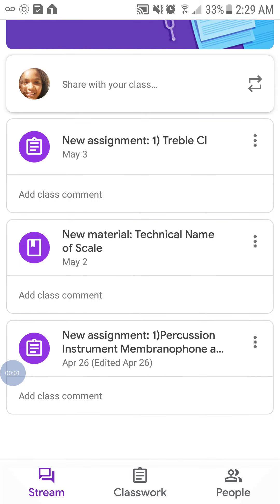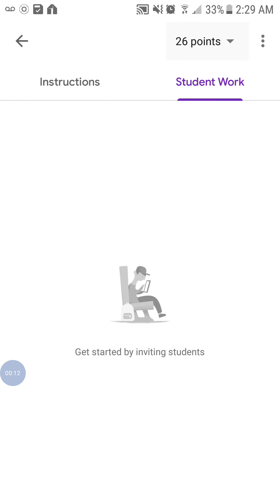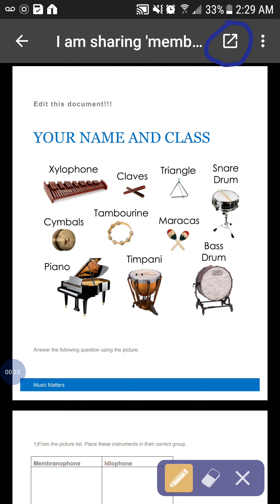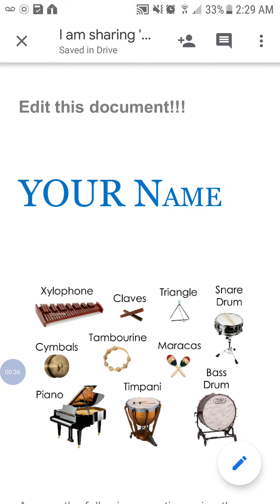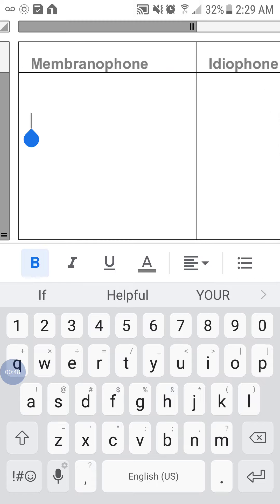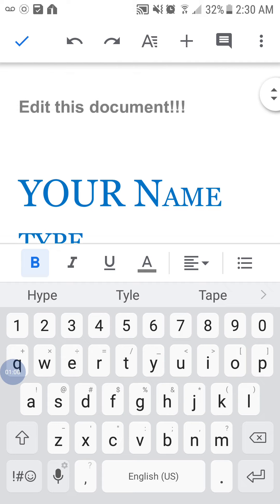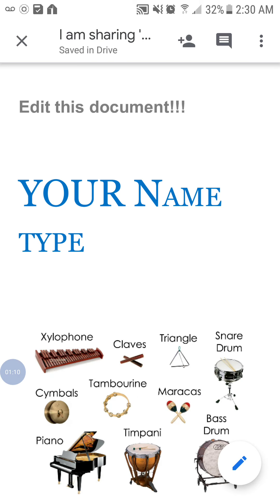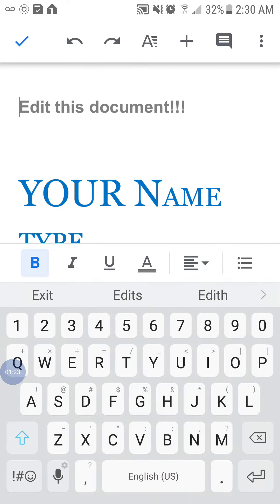(Open in fullscreen) Editing Word assignments in Google classroom using smart phone.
Student word assignment on Google classroom editing on smart device.